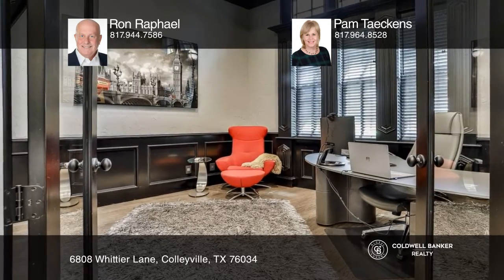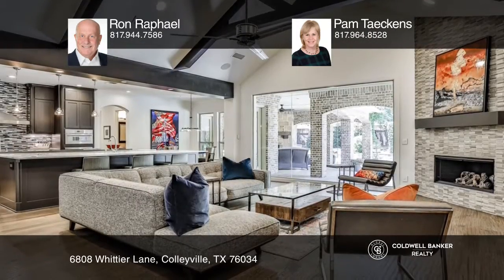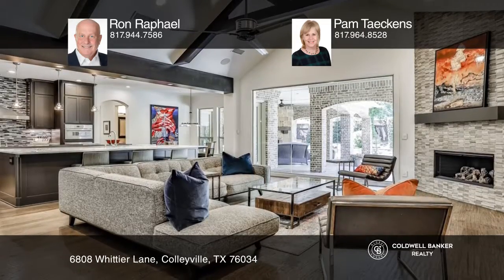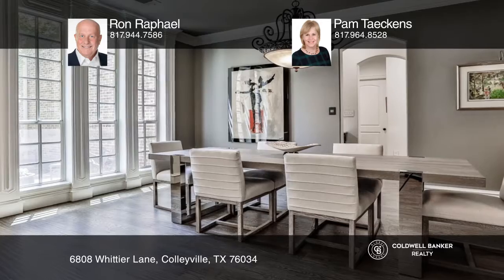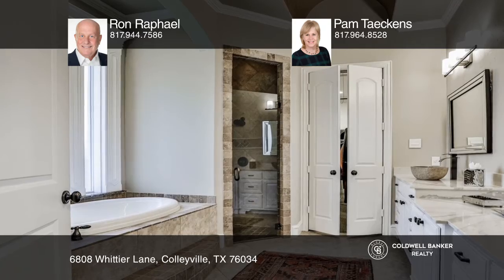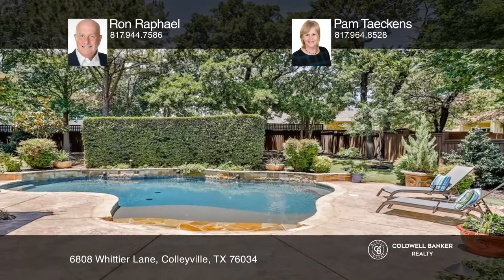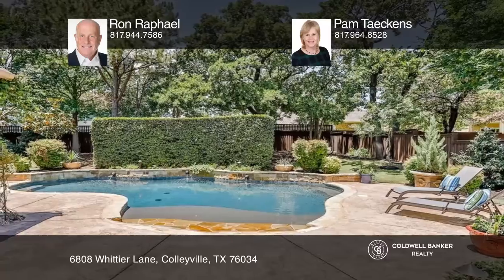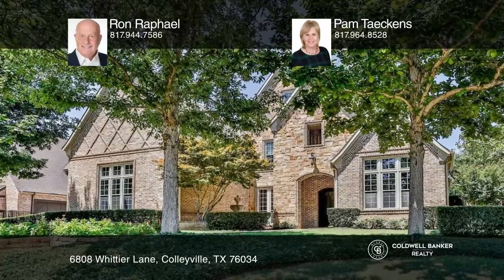6808 Whittier Lane Colleyville, TX | ColdwellBankerHomes.com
6808 Whittier Lane, Colleyville, TX

Magnificently remodeled, modern living awaits in this sundrenched resort as breathtaking floor to ceiling glass reveals a stunning backyard retreat. Chef inspired meals are on the menu in your professional grade stainless steel kitchen, complete with two brilliant quartz covered islands. Thermador and